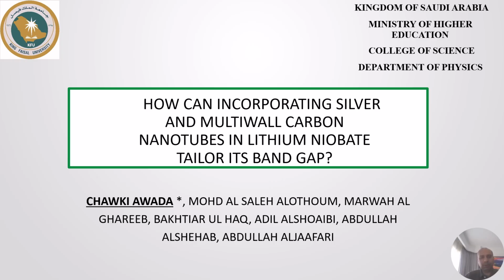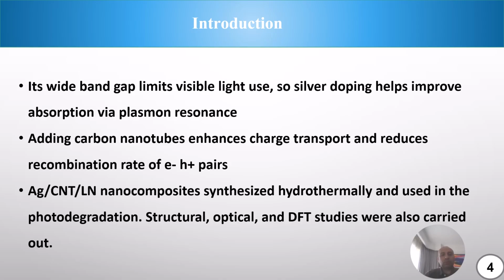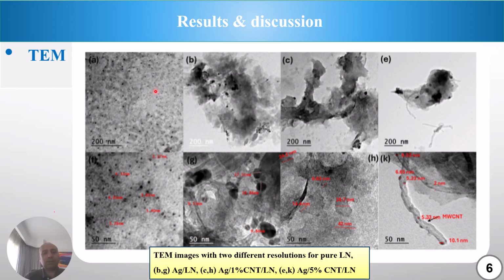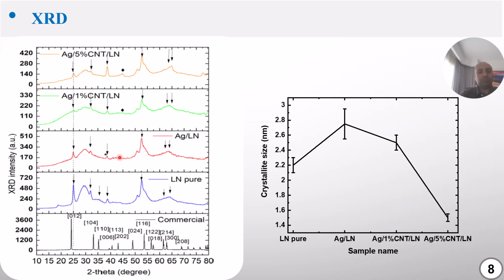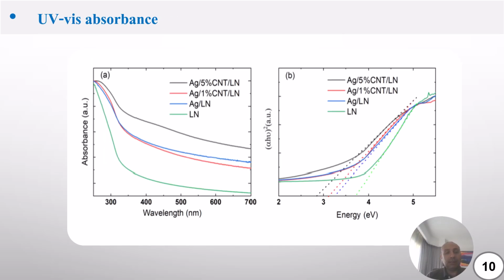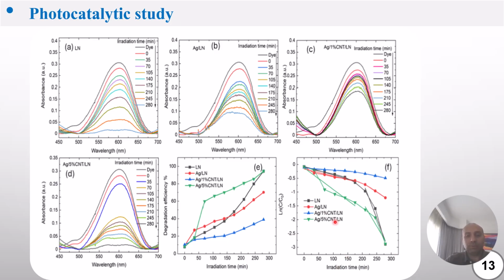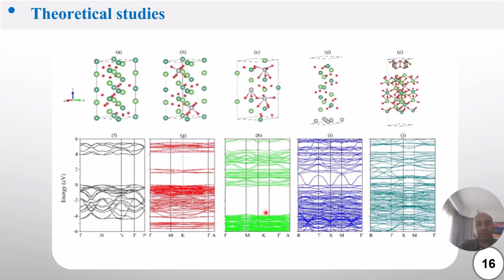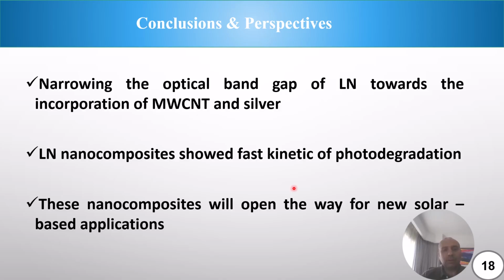How can incorporating silver and multiwall carbon nanotubes in lithium niobate tailor its band gap?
Chawki Awada,
King Faisal University, Saudi Arabia